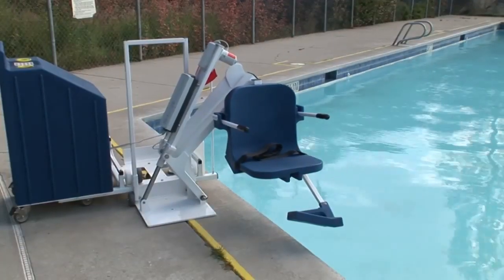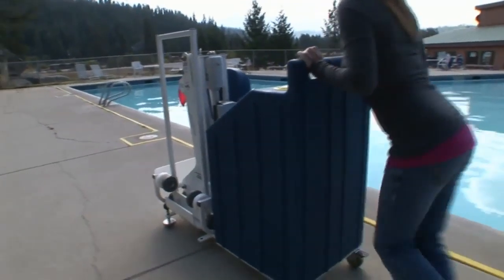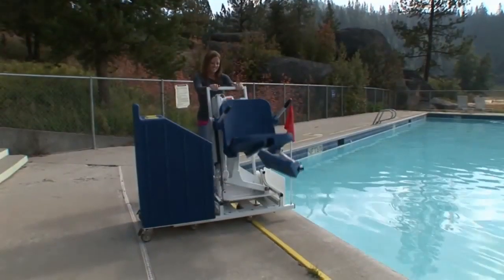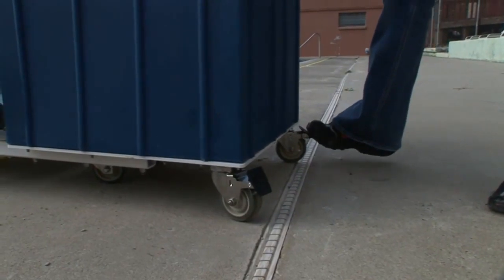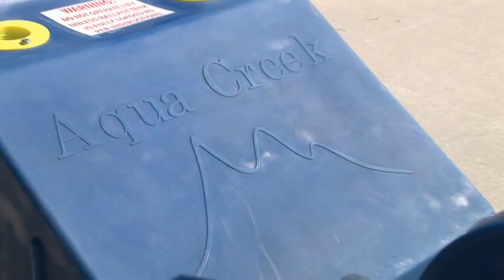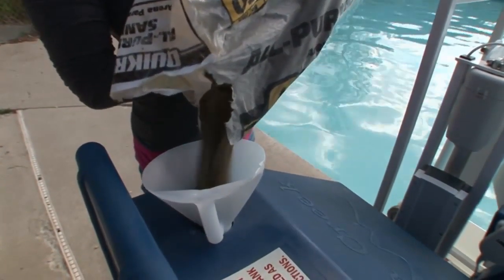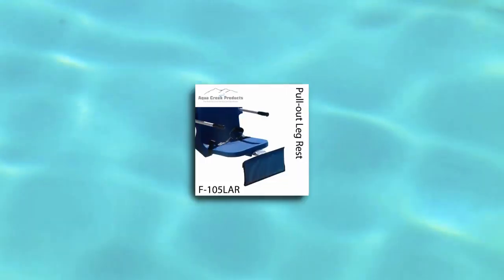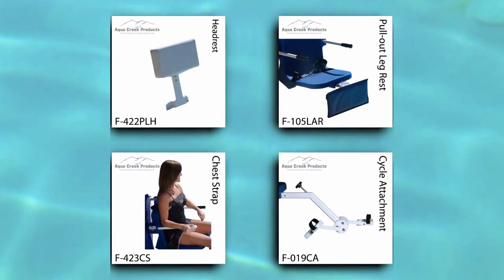Aqua Creek - The Patriot Lift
Features:

The Patriot lift is the only completely portable aquatic lift independently verified to meet ADA standards. This lift is capable of lifting 375 pounds and remains the highest weight capacity of any portable lift on the market. The standard Patriot lift will accommodate up to a 12″ water draft.

When deployed and ready for use, the lift features a specifically designed seat allowing for the easiest lateral transfer from most wheelchairs, giving full freedom of access to the individual.

This lift is counter-weighted using a sand ballast system. Sand can be sourced locally, saving substantial freight costs.